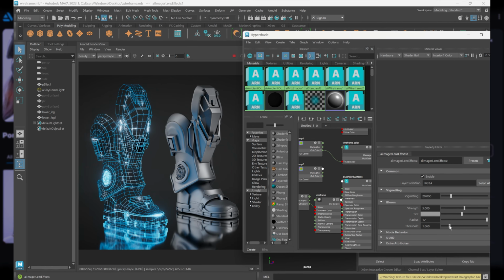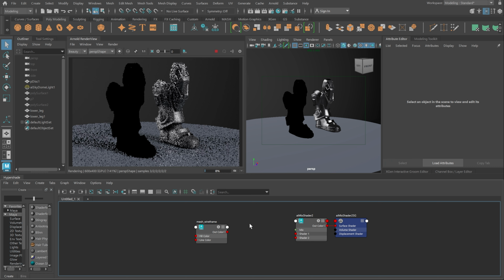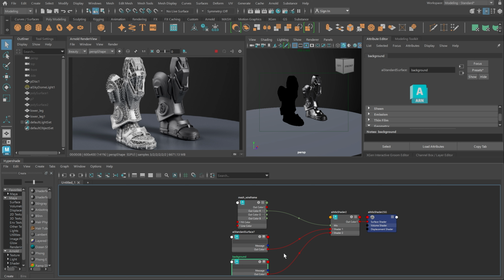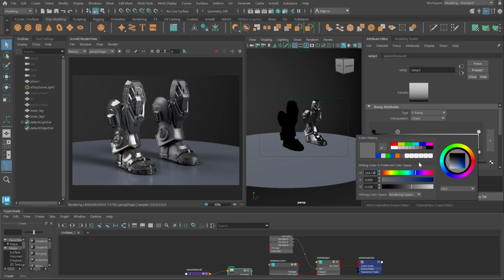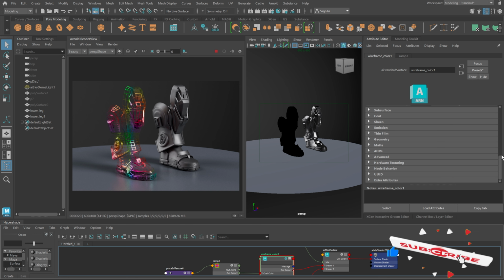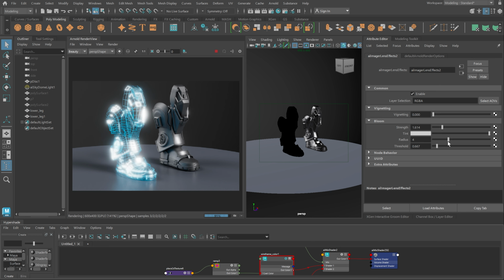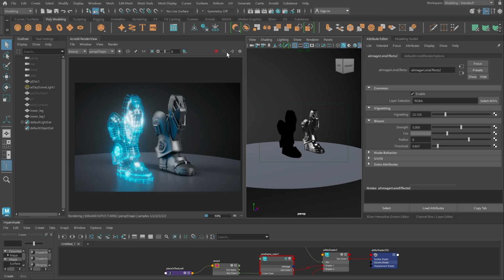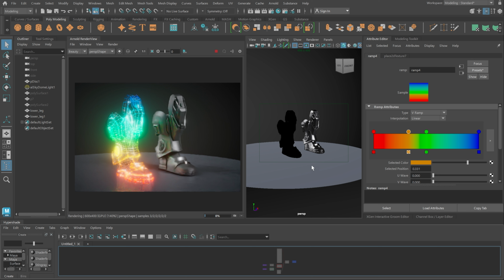scifi lighting and holographic effects for your model's wireframe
here is the tutorial i promised. obviously thers is no boundary to what we get to do with this effect and i'm eager to make some animation features for it as time allows